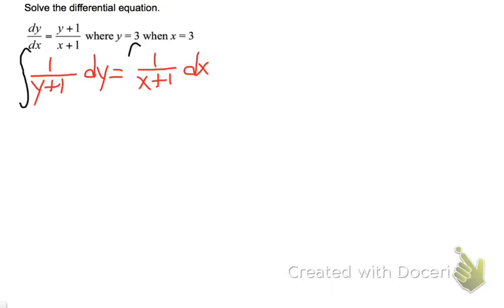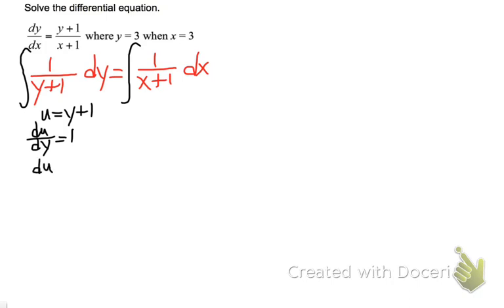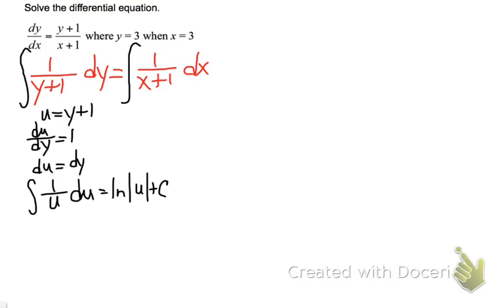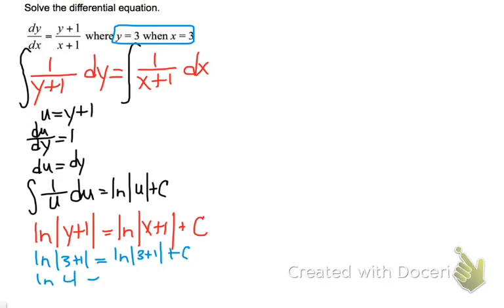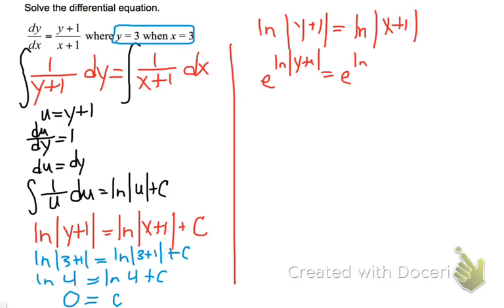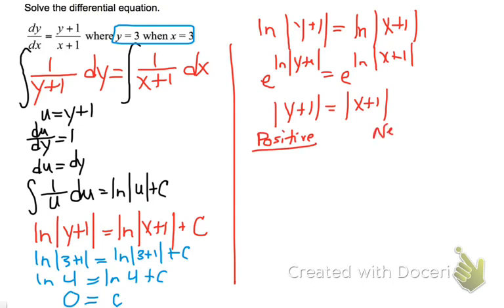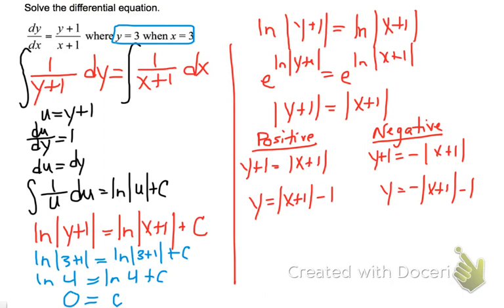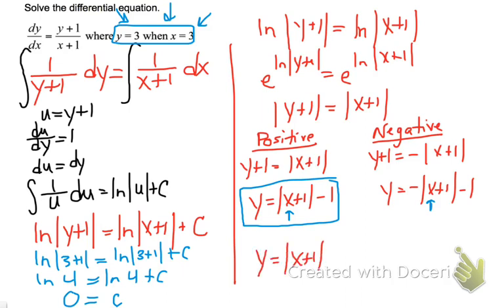Differential Equation Example